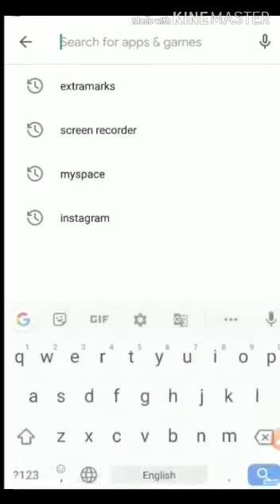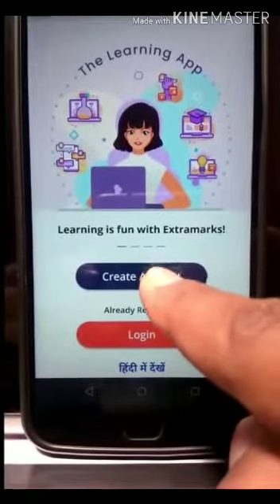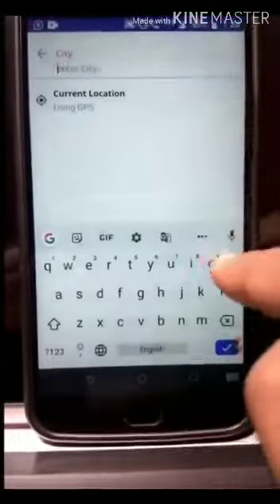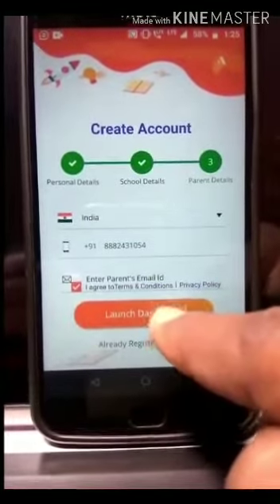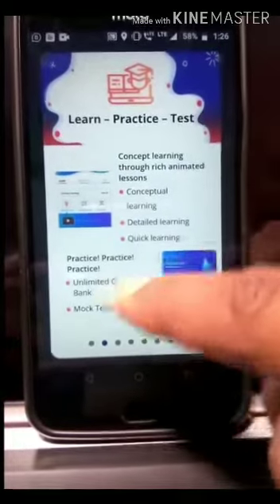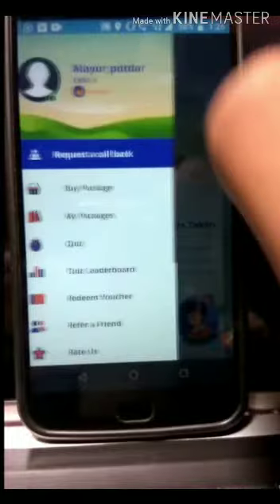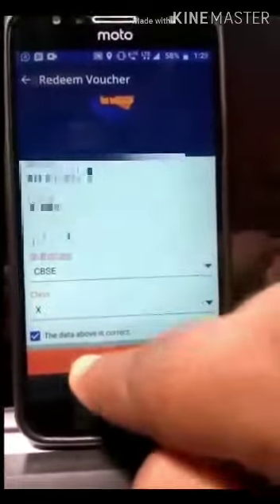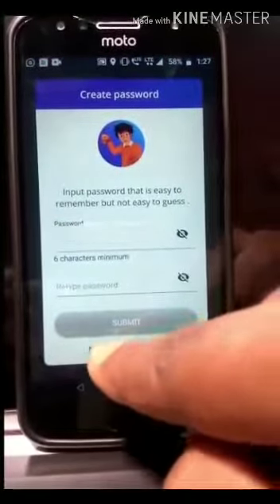Extramarks App Download Steps. Stay home Stay safe.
This video help a user to understand the steps to download the Extramarks app for your Reference